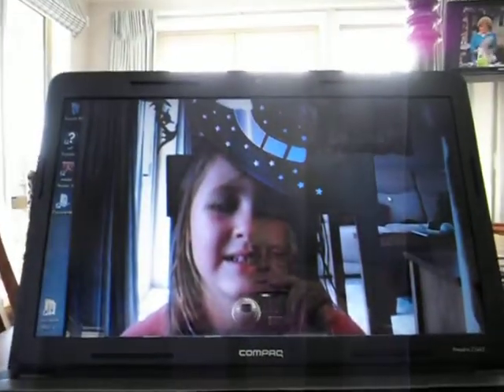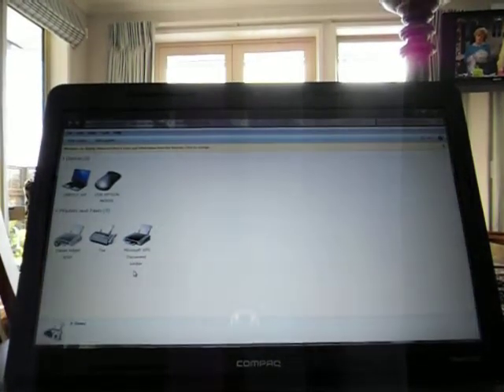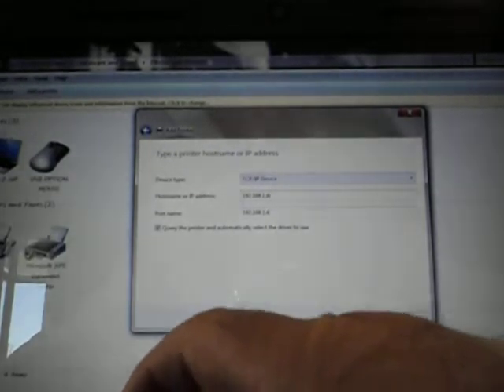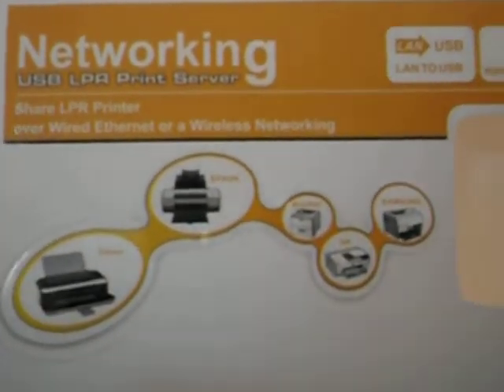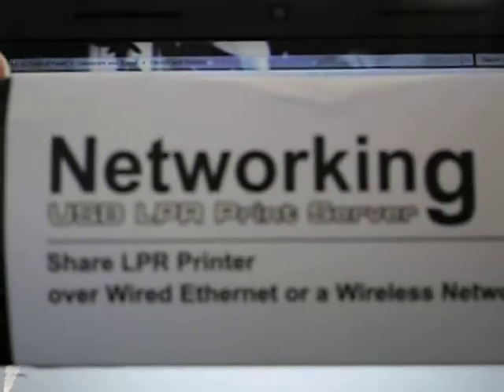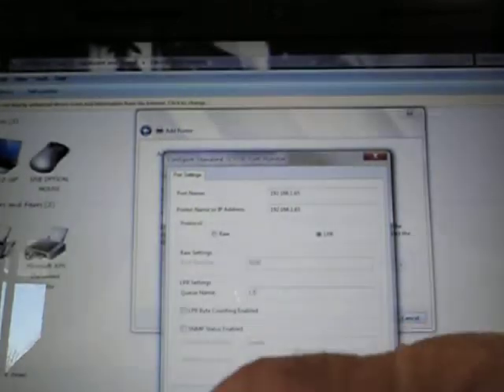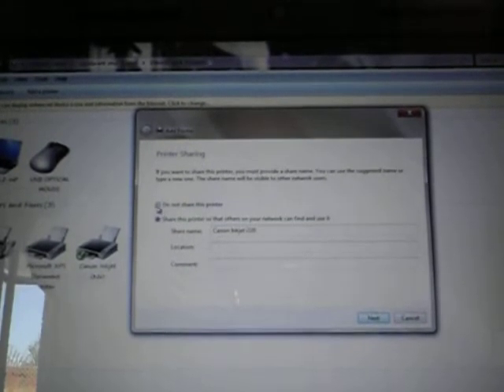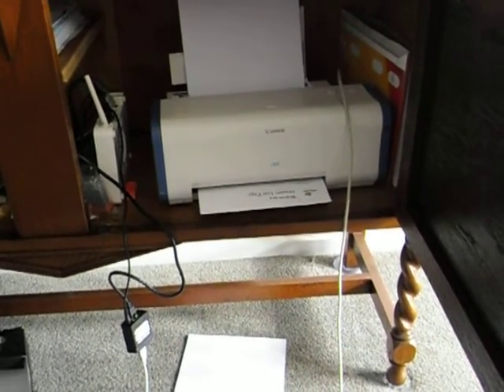Canon i320 wireless print server setup